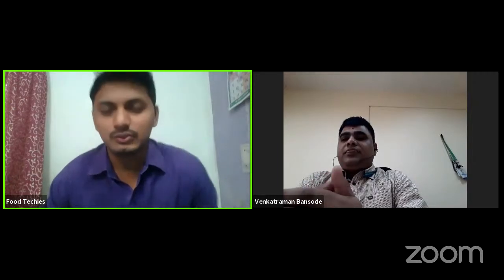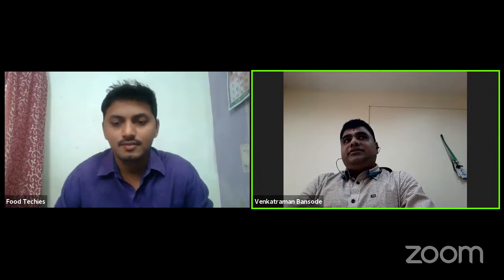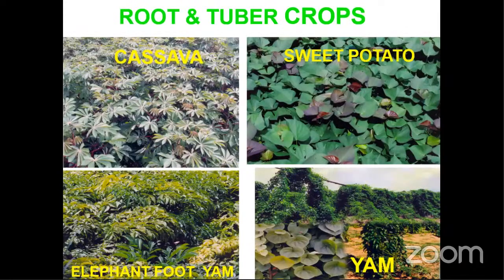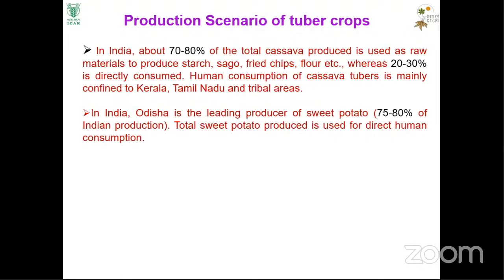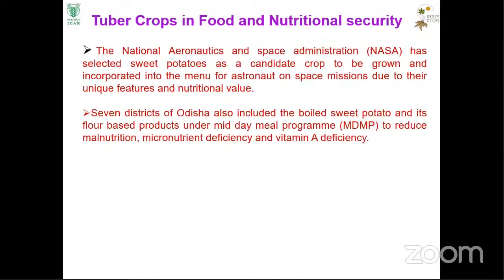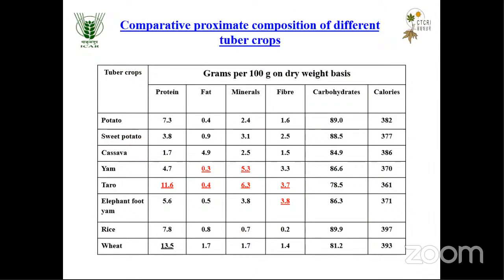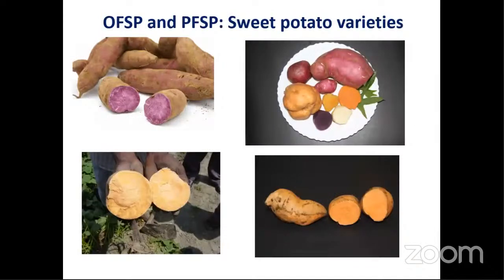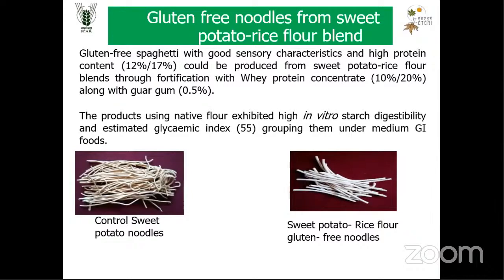Nutritional Status And Value Addition of Tropical Tuber Crops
Mr. Venkatraman Bansode
(ARS)
Scientist
ICAR, Central Tuber Crops Research Institute,
Regional Center,
bhubaneshwar.
Why:
Learning is a continuous process. It must not stop. With this thought precursor, we would like to extend a webinar series called Knock-Down the Lockdown thru Learning.
For Whom:
This is for Food Technology Students and learning enthusiasts.